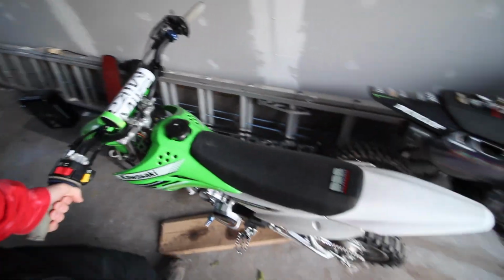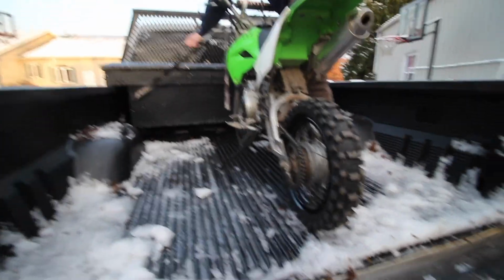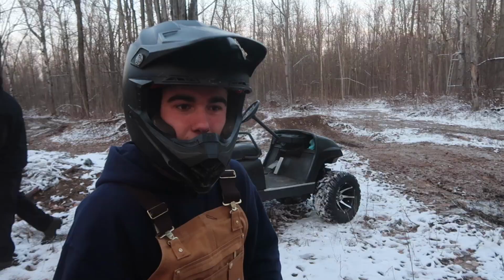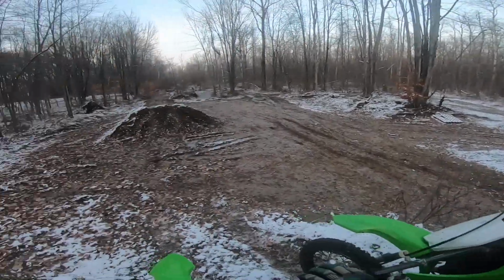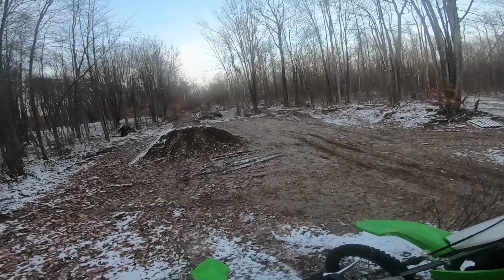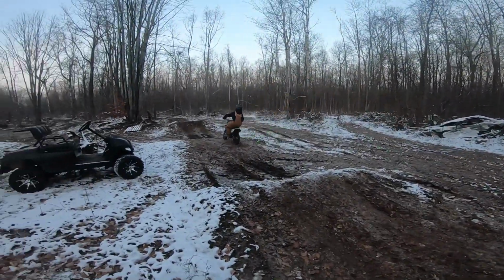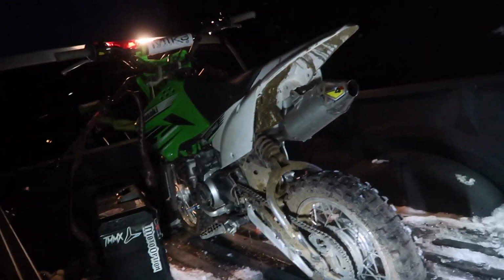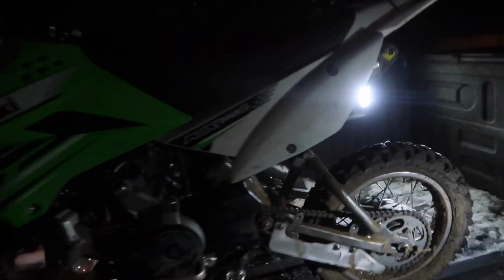MASSIVE PIT BIKE JUMP!!! - NEW EXHAUST SOUND TEST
FULL SEND ON NEW PIT BIKE, NEW EXHAUST TEST, JUMPS, RACING  CRASHES + Sound test with the new pro circuit full size exhaust cut down to fit on my klx110

FRIENDS -
BAILEY - @BAILEY_BANKES
ANTHONY - @ANTHONY_DICLEMENTE
PHIL - @PHILGALLELLI
MARK - @BIGBIRD_144
MIKE - @MIKECENZI
RYAN - @RGRIFFIN265
JOE - @ _SPAZIANO171
BAILEY - @BAILEYARCADI
DICKENS - @FATTONEY_AE86

Cameras / EQUIPMENT -

Canon T5i
Canon 10-18mm
Kit Lens

MY BIKES/MODS -

2017 KX250F -
Traction MX Seat Cover
ALL STOCK

2003 DRZ110 -
KLX110 Plastics
rev box
tall rental bars
custom shifter

Gear -
 100% RaceCraft goggles
 100% Gloves